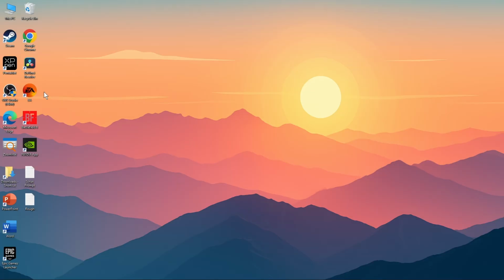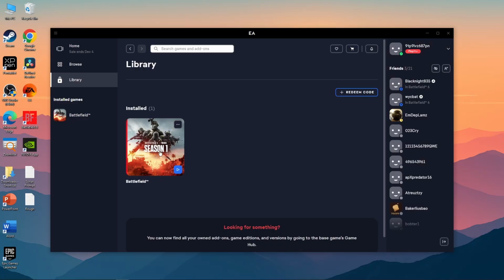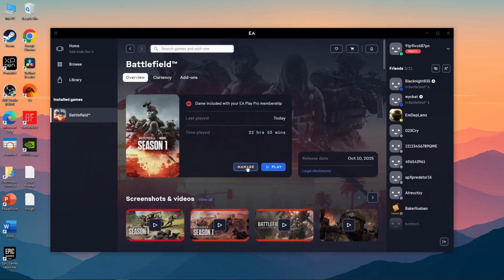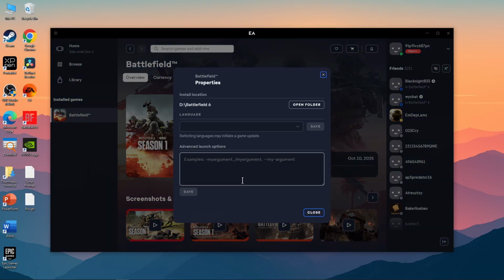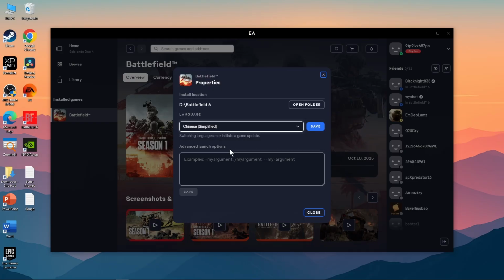How to Change the Language in Battlefield 6 (EA App and Steam)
in this video, i show you how to change the language in battlefield 6 on both the ea app and steam. did this video help? comment below and let me know. thanks!